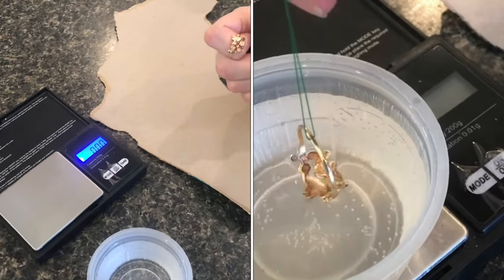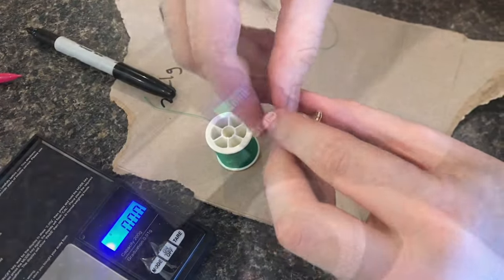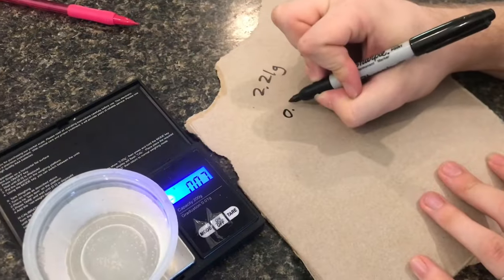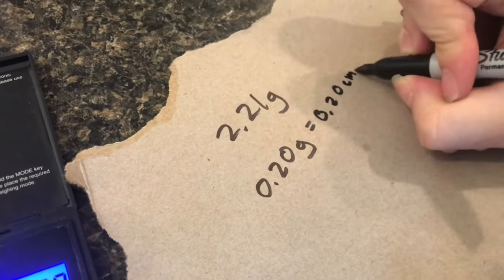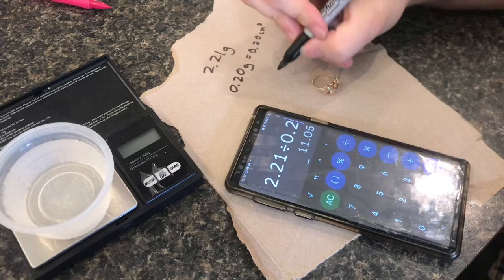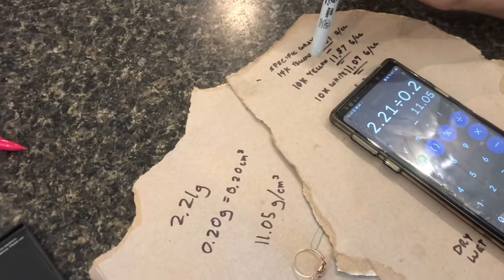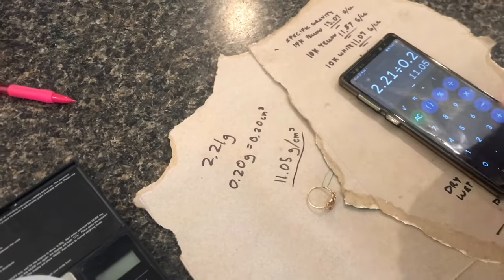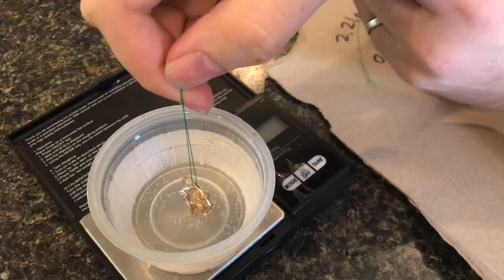using “water” to PROVE “real gold” (specific gravity)